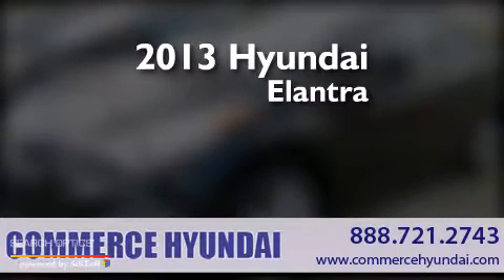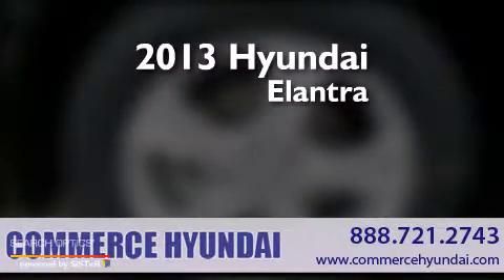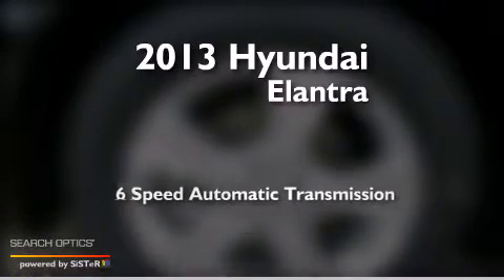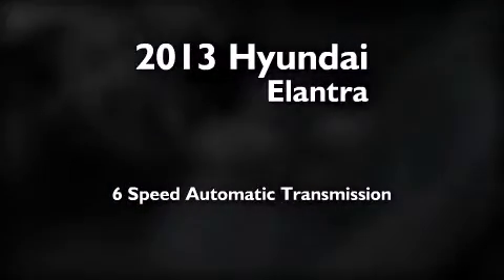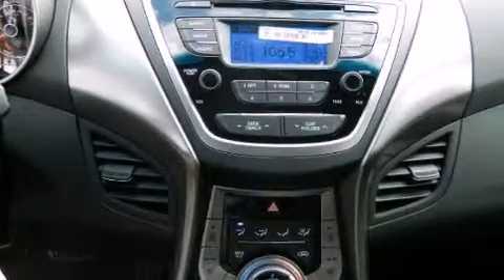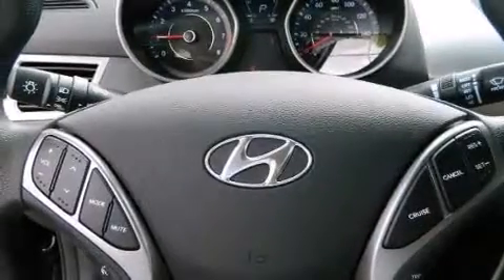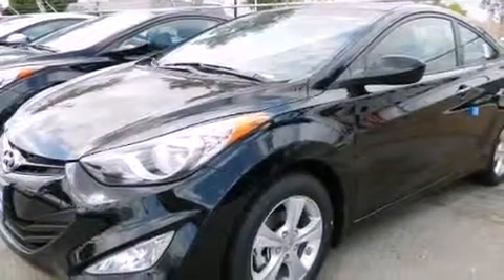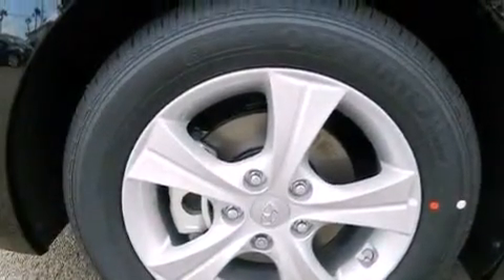2013 Hyundai Elantra Los Angeles CA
We have been honored to serve the Commerce CA area , we promise that your experience at our dealership will exceed your expectations ! Year : 2013 Make : Hyundai Model : Elantra Engine : 4-Cyl 1.8 Liter Trans . : Auto 6-Spd w/Shftrnc Exterior : Black Miles : 7 Stock : 3668 Commerce Hyundai 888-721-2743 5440 Telegraph Road Commerce , CA 90040